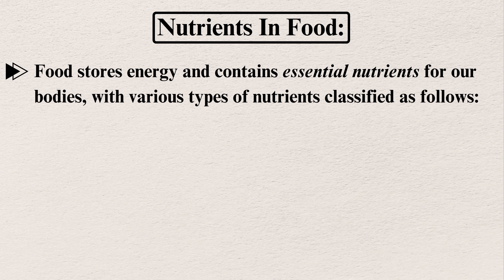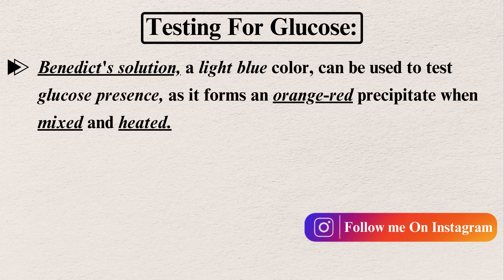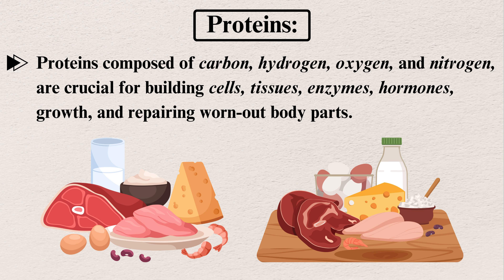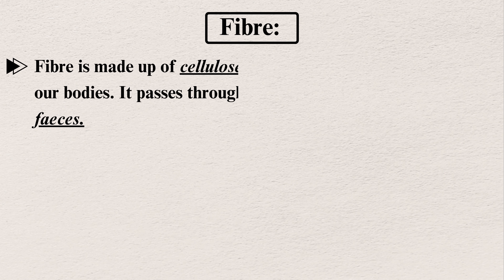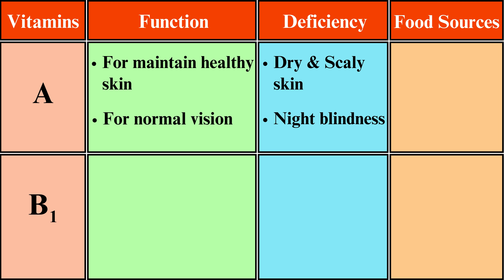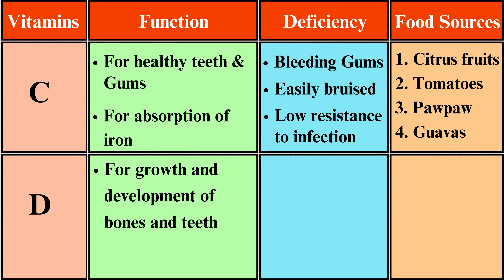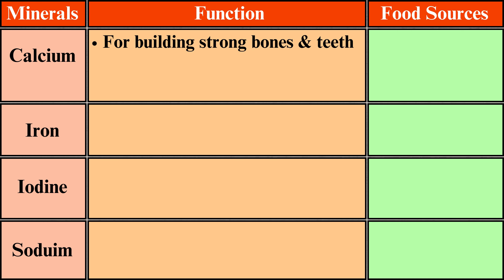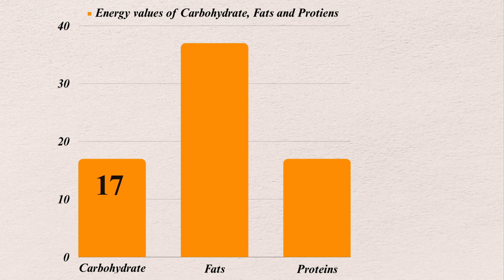Food And Digestion | Great Explanation By: Sir Muhammad Ahmed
Welcome to "Quran & Science By: Sir Ahmed"!

🌟 About the Channel:
Dive into the fascinating intersection of faith and science with Sir Ahmed as your guide. This channel is dedicated to exploring the profound connections between the Quran, the holy book of Islam, and various scientific disciplines. Sir Ahmed brings a unique perspective, blending religious teachings with modern scientific discoveries.

📚 Content Focus:
Explore the harmony between Quranic verses and scientific principles. Sir Ahmed delves into topics such as cosmology, biology, physics, astronomy, and more, unraveling the timeless wisdom embedded in the Quran that aligns with our understanding of the natural world.

🔬 Key Features:

Quranic Insights: Discover how Quranic verses relate to scientific phenomena, showcasing the wisdom and knowledge inherent in the holy text.

Scientific Correlations: Uncover the parallels between Quranic teachings and scientific advancements, fostering a deeper appreciation for the interplay between faith and reason.

Educational Series: Engage with comprehensive series that break down complex scientific concepts mentioned in the Quran, making them accessible to all audiences.

*WhatsApp Of Channel : Follow the Quran & Science By: Sir Ahmed channel on WhatsApp

Keywords Of Videos:-